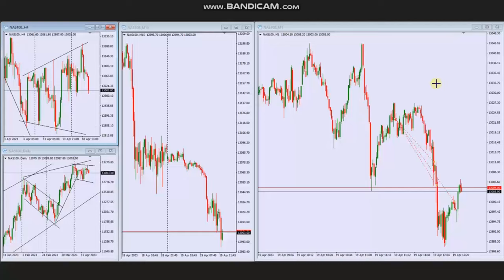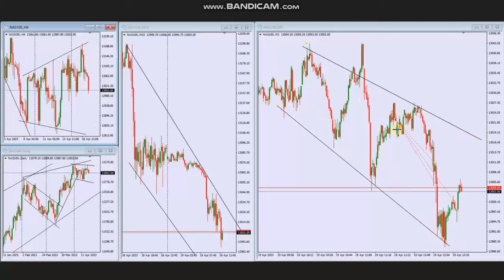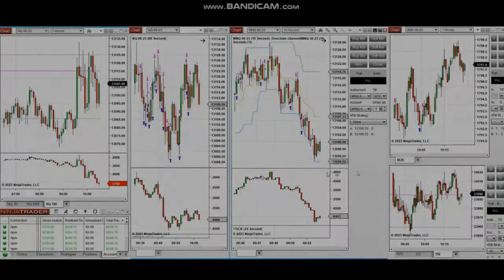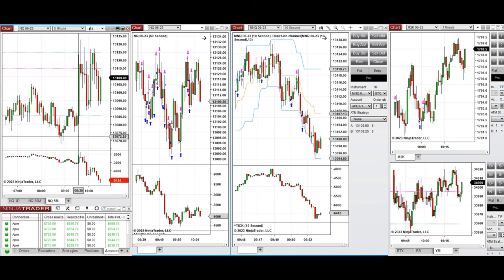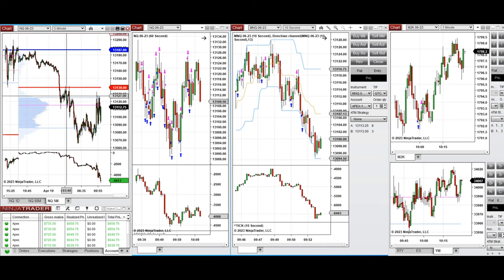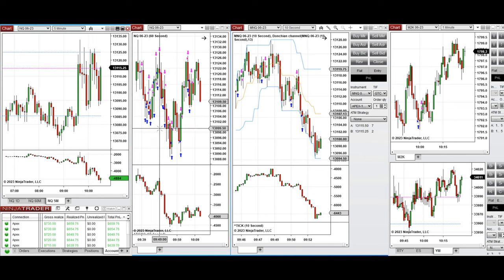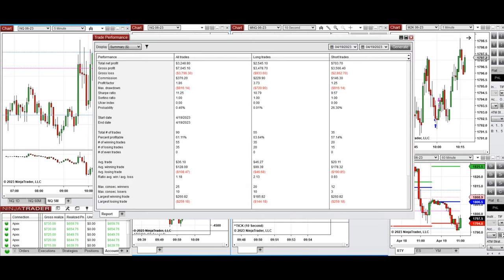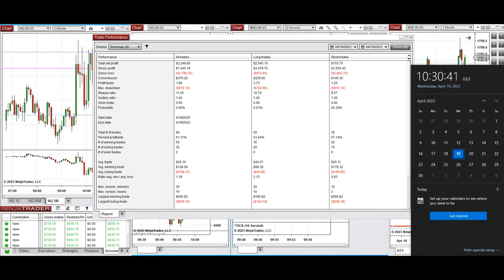Price Action Algo Trading Journal: Russell 2000 and Nasdaq Futures and CFDs - 19 Apr 2023